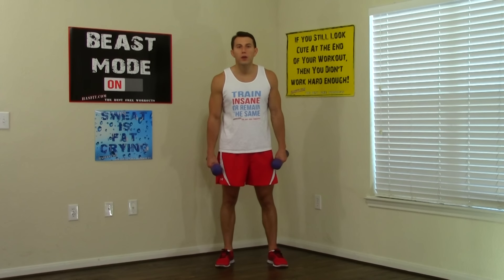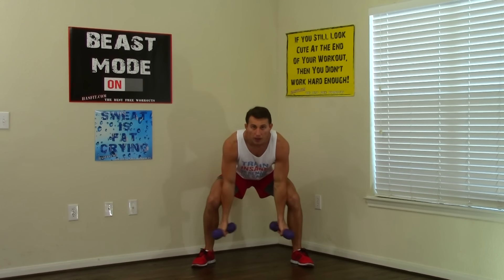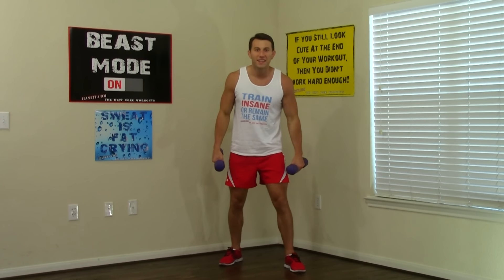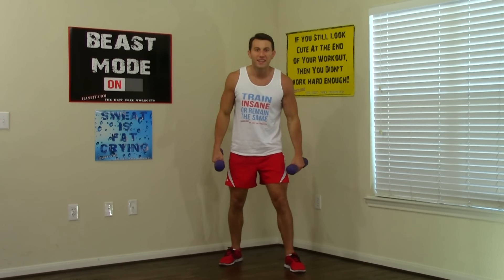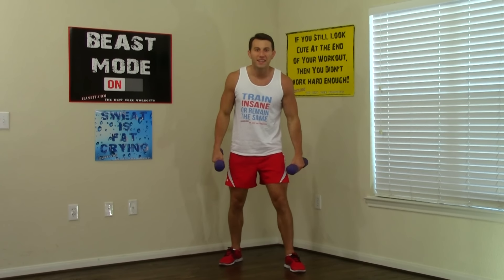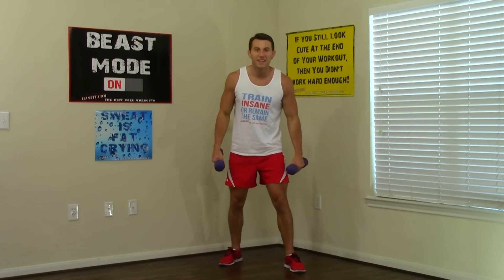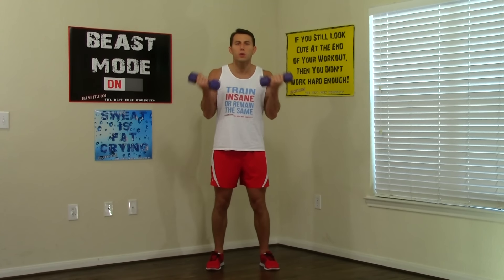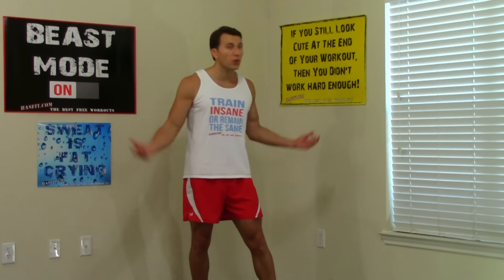300 Biceps Workout - HASfit Bicep Exercises - Bicep Workout Training - Biceps Exercise Routine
The 300 biceps workout is perfect for bicep growth. The bicep exercises and bicep workout only requires a pair of dumbbells. The biceps exercise routine is great for at home. for the bicep workouts instructions, more videos, free meal plans, and other health tips. for the best free bicep workout, biceps training, biceps exercise routines for men and women at home or in gym.